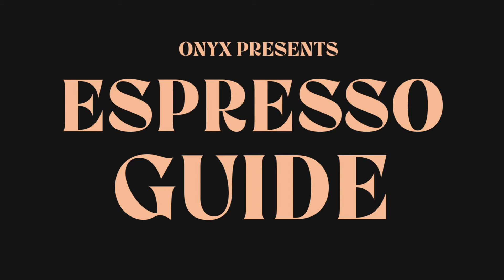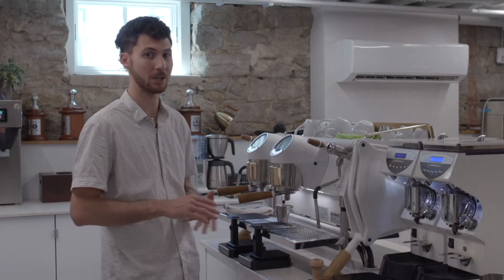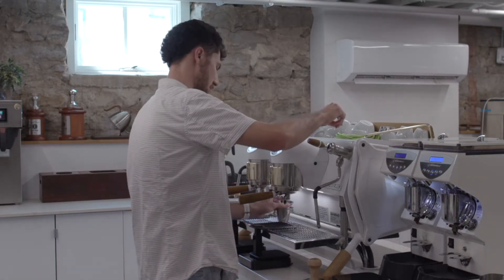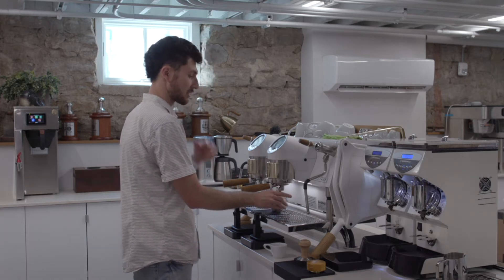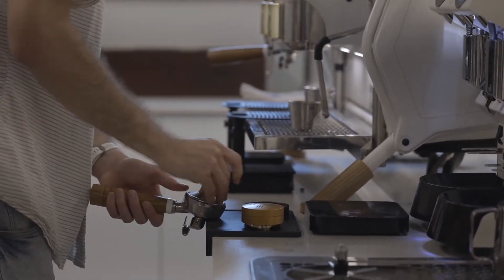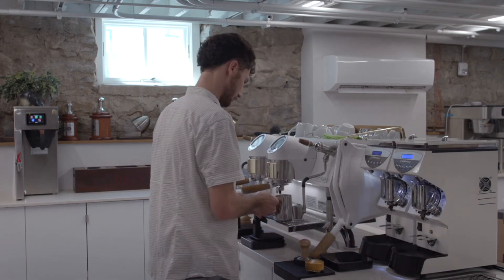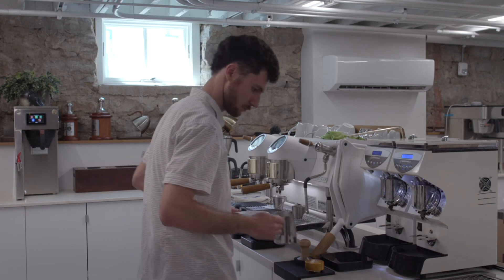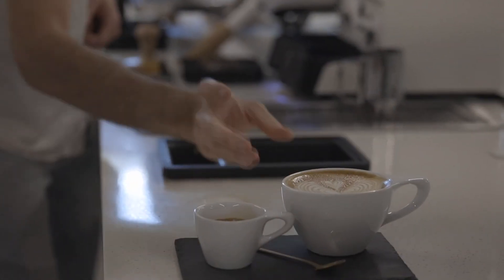Brew Guides Eclipse Espresso